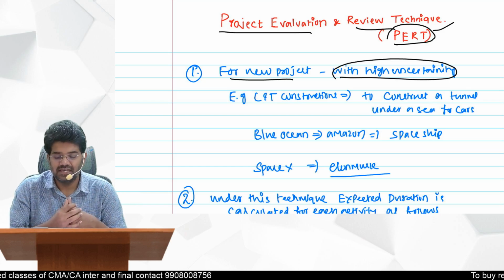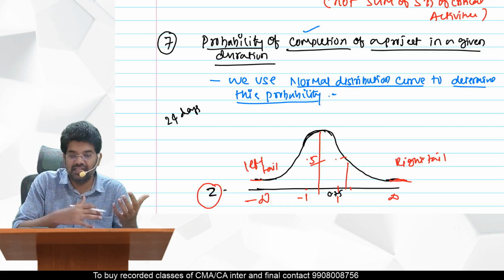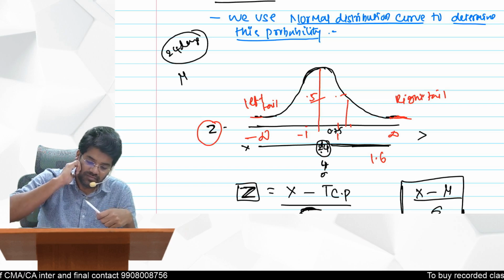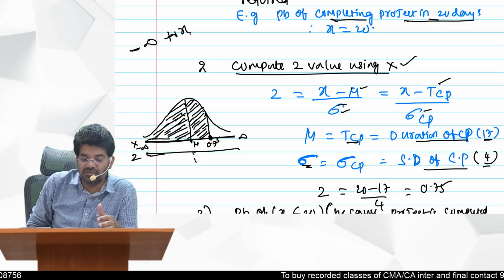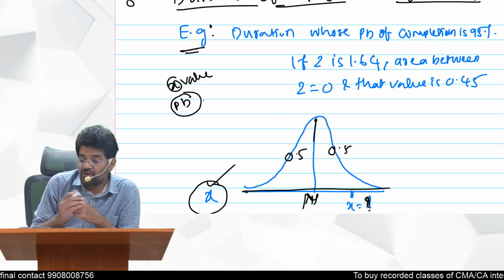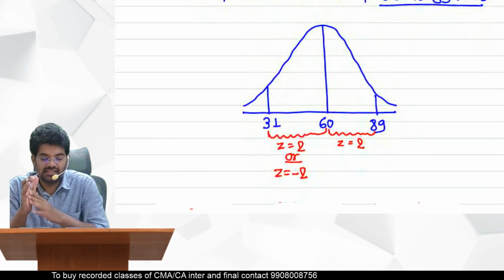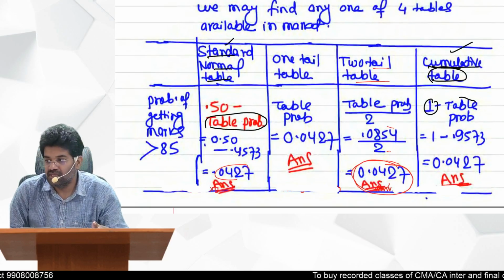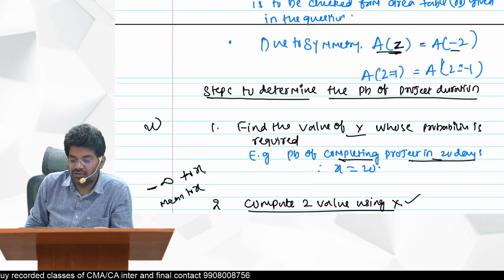PERT// SCM marathon Dec25 // CMA final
This video covers PERT